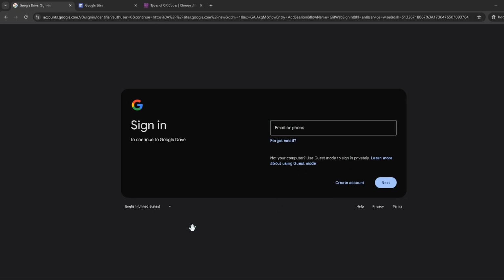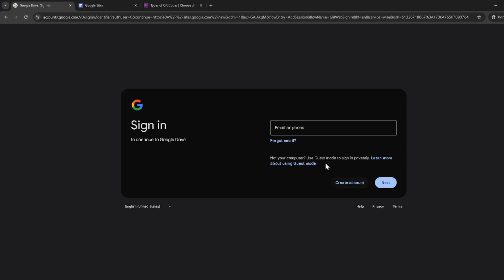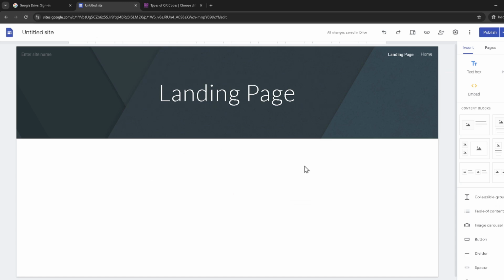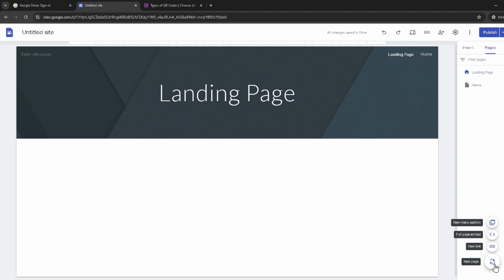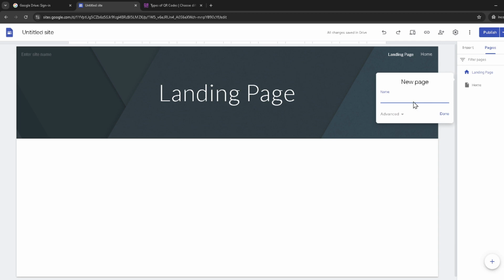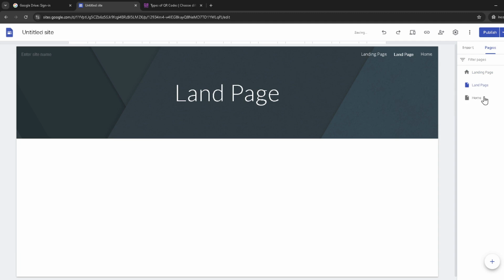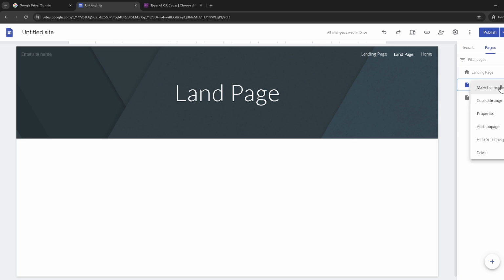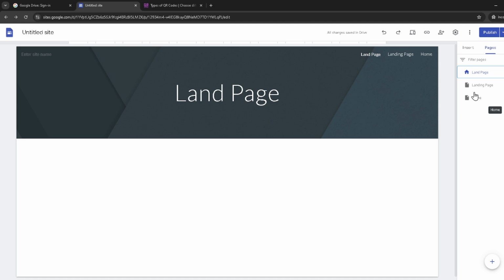How to Create a Landing Page on Google Sites (Full 2024 Guide)